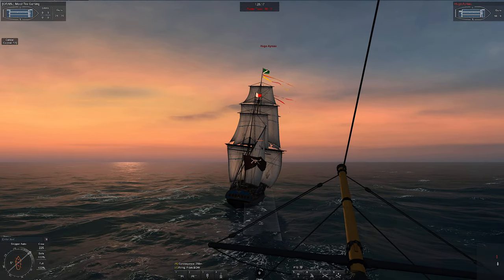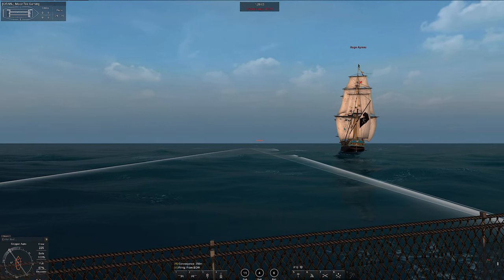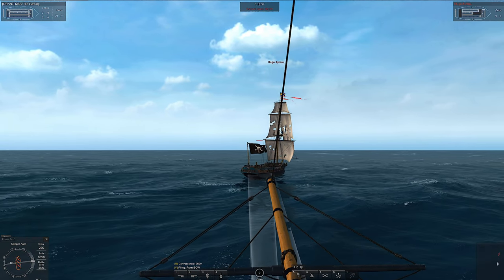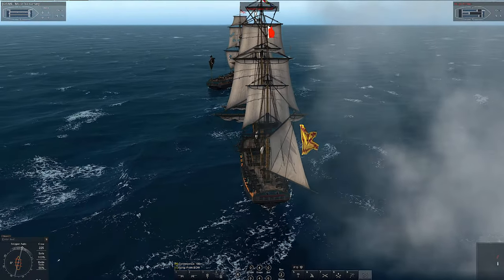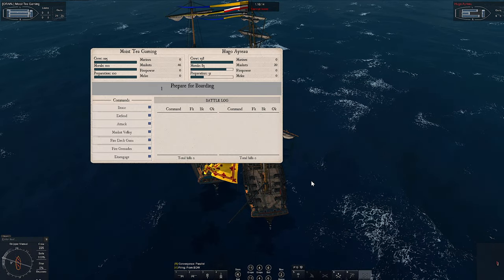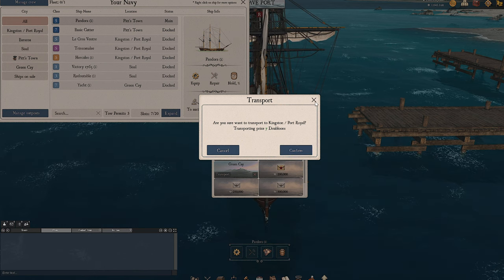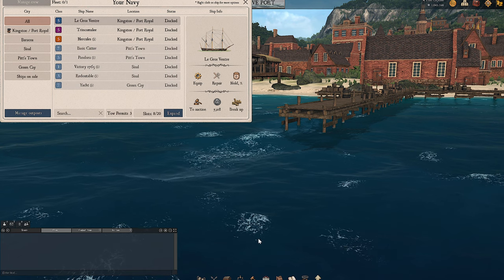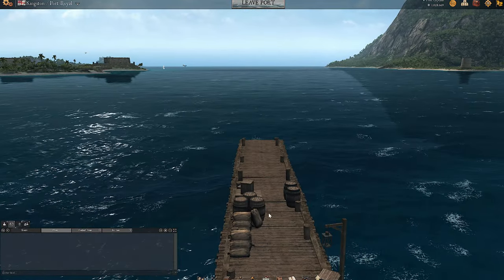How To Make BIG Money Fast ! Naval Action F2P Money Making + Boarding AI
Learn how to board AI Easily and make SOOOO much money doing it.
Helps all New players and Returning players alike :)
Victory